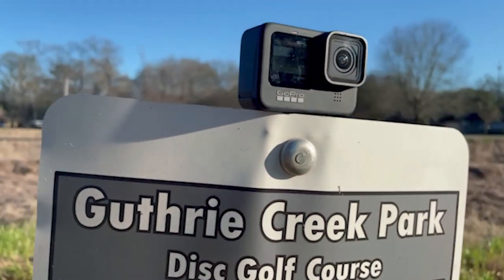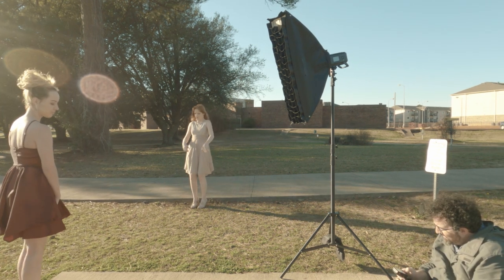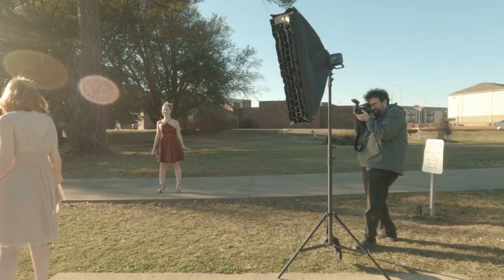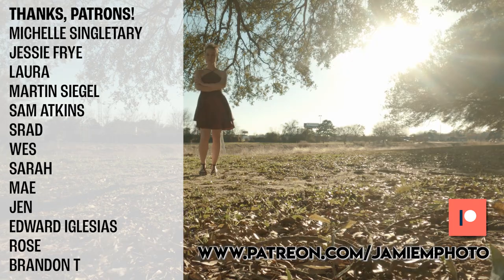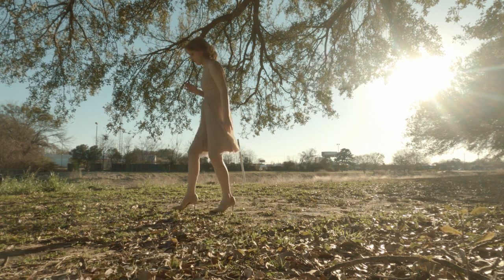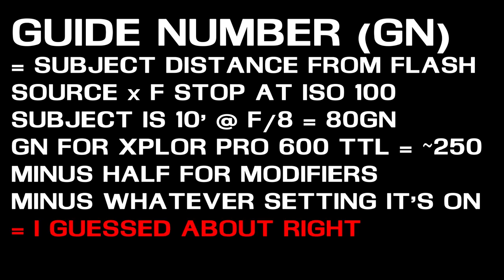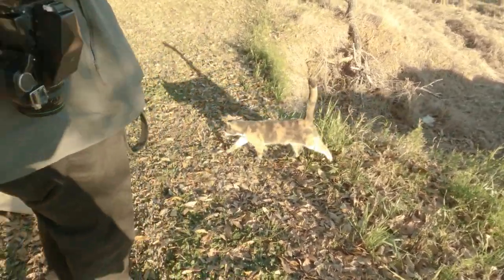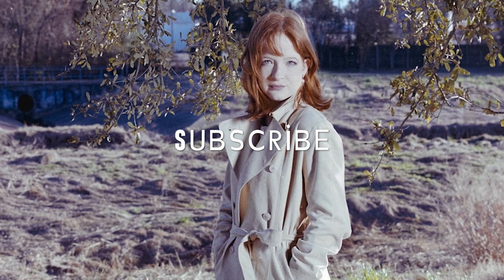Flash photography without a meter: Bronica ETRS, Portra 800 and Kodak Pro Image 100, Fomapan 100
Flash photography in the digital age is pretty convenient due to the ability to immediately preview images on the backs of our cameras. However, in the film age, we had to rely on flash meters or instant photography to assure us that our exposures were successful. On a recent session, I decided to go film-only with a flash. However, I forgot my flash meter, and had no digital camera to use as a backup. Instead of ditching my flash, I decided to try to guess my way through making the exposures on my Bronica ETRS medium format film camera using the Flashpoint XPLOR 600 Pro on Kodak Portra 800 film (at 200 ISO, developed regularly). I also used my Contax G1 with Kodak Pro Image 100. See if I managed to get my flash exposures correct, and also check out the noir-ish images I took on Fomapan 100 in medium format! And learn about Guide Numbers, which could have really helped me out!